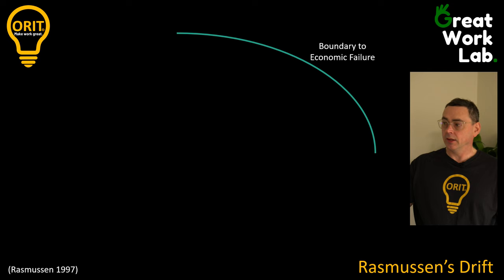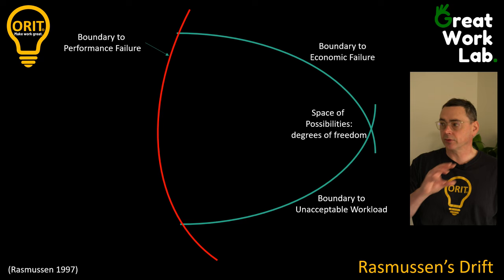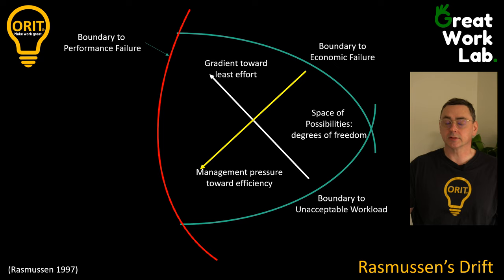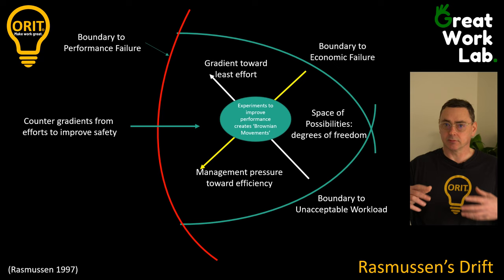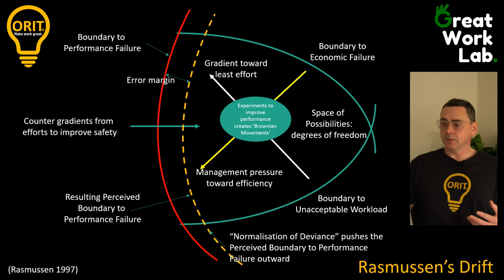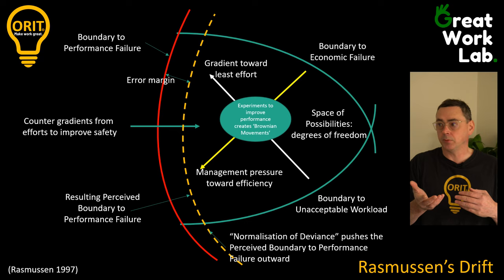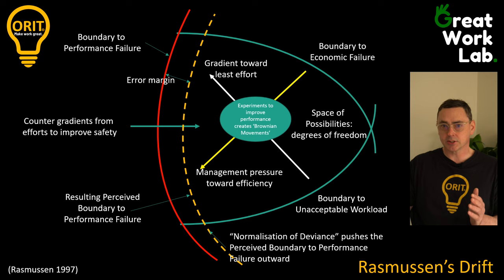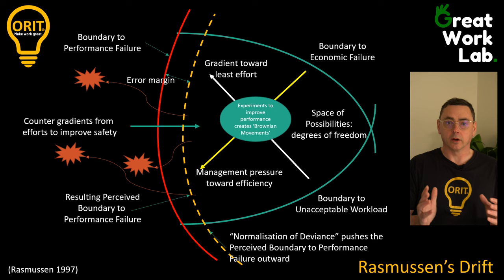Rasmussen's Drift to Danger - Normalization of Deviance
A short summary of an incredibly important concept of accident causation from the seminal paper by Jens Rasmussen (1997) titled, "Risk Management in a Dynamic Society: A Modelling Problem".

The paper explains how normal system behaviour sees a natural migration over time towards the boundaries of failure.